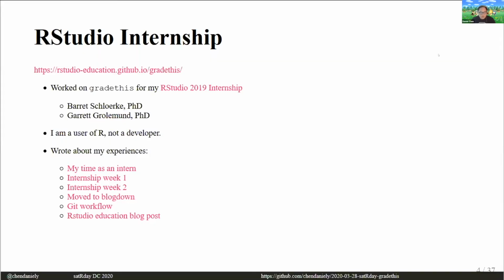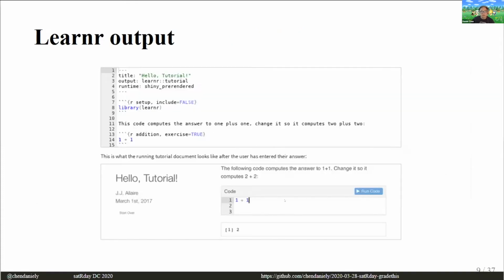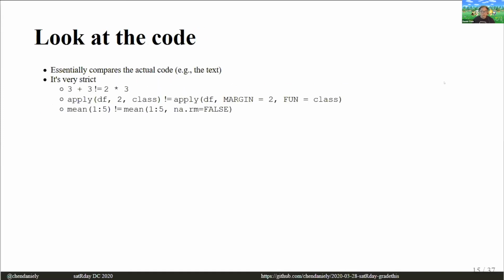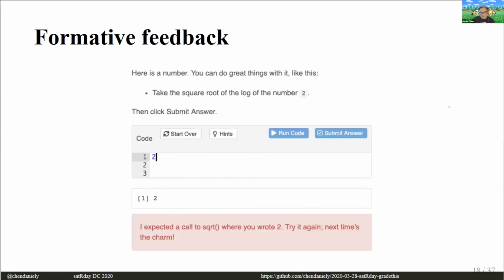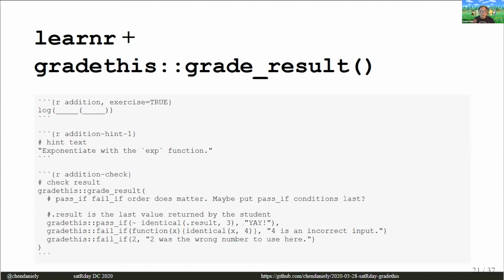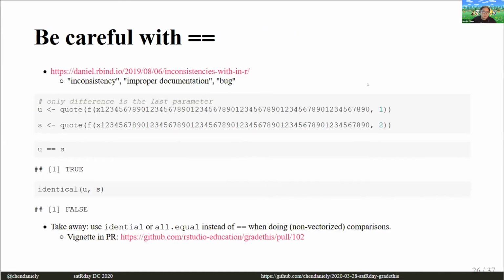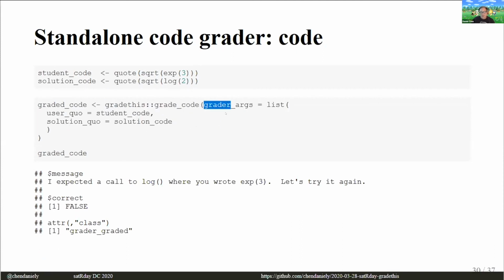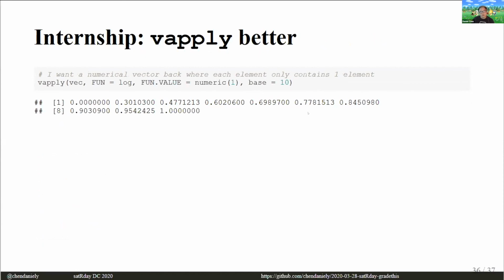DC satRdays 2020 - Daniel Chen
GRADING CODE WITH GRADETHIS

I was lucky to be selected as one of the summer 2019 inters for RStudio. I worked on the gradethis package, which aimed to grade code in a learnr document. The real magic of the package isn’t just reporting a correct or incorrect answer, it’s the ability to provide meaningful feedback to the learner. For example: ‘I expected a call to log where you put exp, next time’s the charm!’

In the process, I developed a lot of skills that turned me from a mere user of R to a developer. This talk will cover the basics of the gradethis package, how you might go about using it in a learnr document or in a self-contained nature, and then I’ll go over some of the things I learned during my internship (expressions, tidyeval, robust code, documentation templates) with some of the code within the package.

DANIEL CHEN

Daniel is a PhD student at Virginia Tech (VT) in Genetics, Bioinformatics, and Computational Biology (GBCB) studying data science education in medicine, biomedical and health sciences. He does a lot of training in Python, R, and Git, and is the author of ‘Pandas for Everyone’.

He enjoys photography, curling, snowboarding, and scuba diving into caves. And has recently joined a makerspace in Blacksburg.